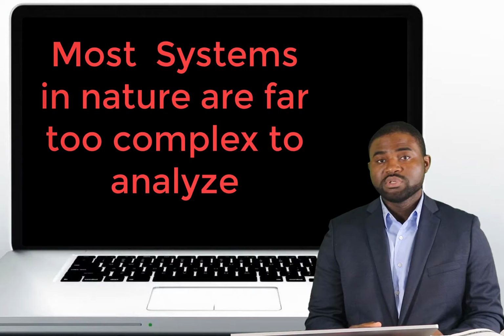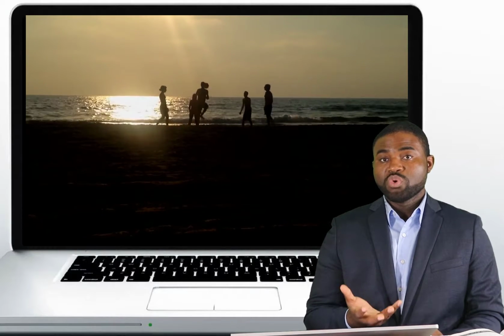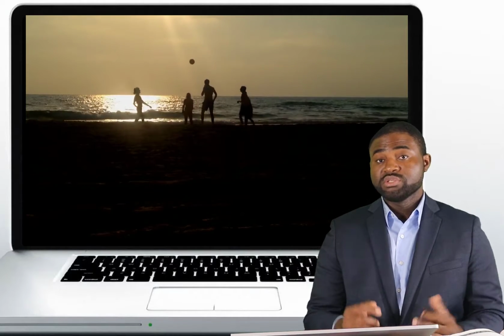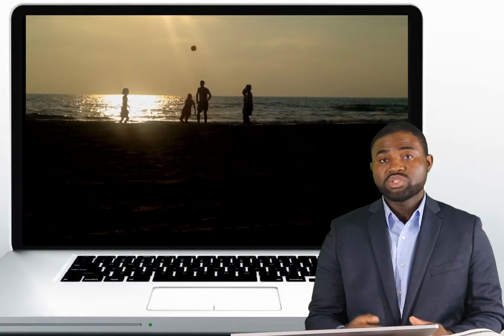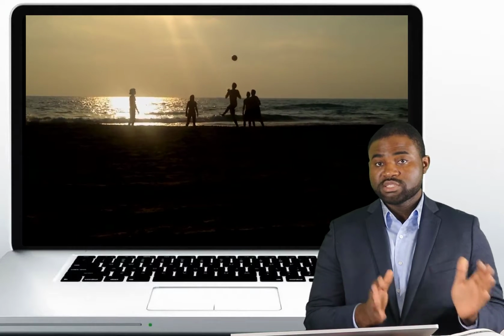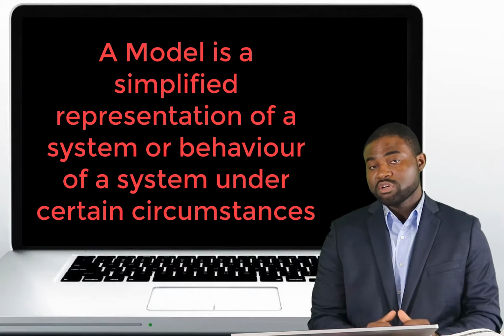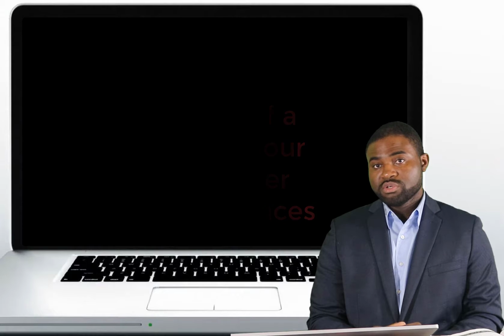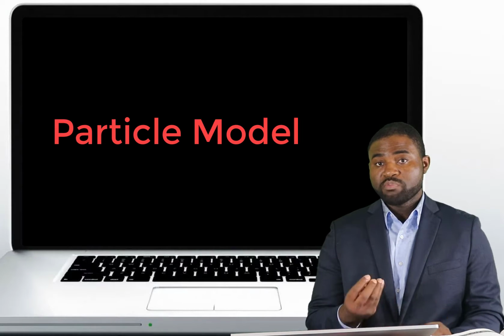Introduction to Mechanics